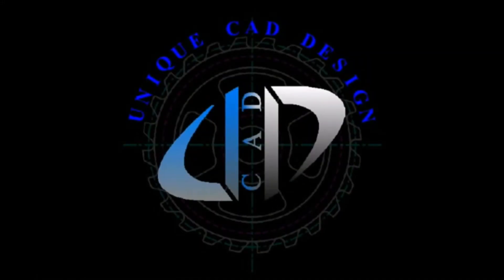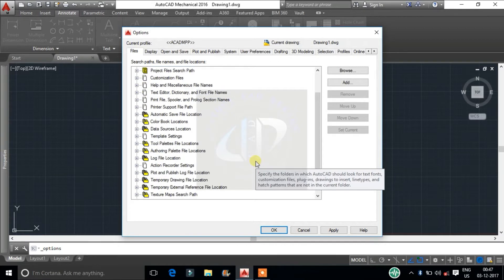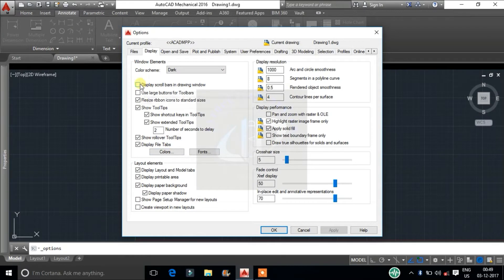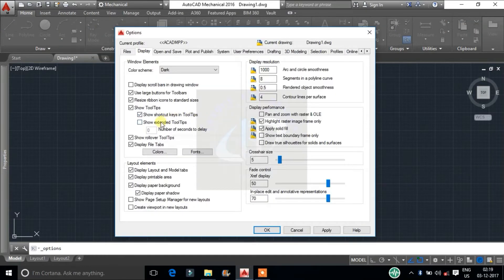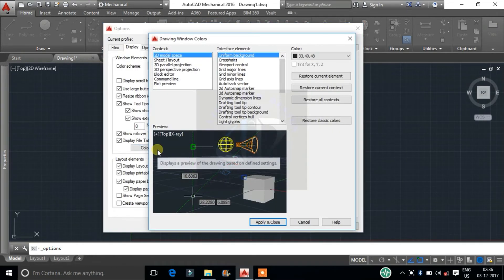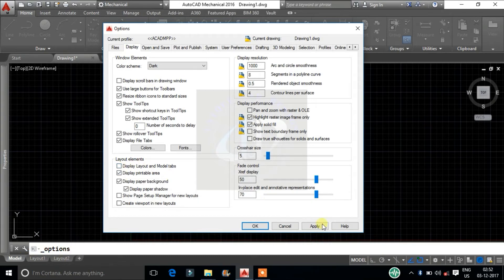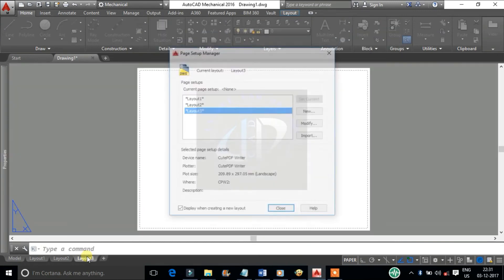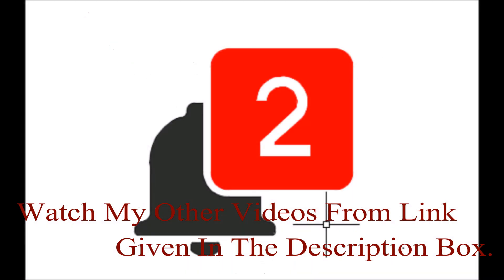initial settings of autocad, basic settings of autocad, first settings of after installation,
Hai Friends.

general drawing settings.

Click Application button Options.
In the Options dialog box, click a tab and set options as desired.

Several types of tooltips provide pop-up information for interaction with toolbars, object snaps, and drafting operations.

Tooltips are displayed for buttons and options in toolbars, the Application menu, the ribbon, and dialog boxes. When the cursor is over a ribbon button, for example, a basic tooltip is displayed. If you continue to hover, the tooltip expands to display additional information. You can customize the display and content of a tooltip in the Options dialog box.

In the Options dialog box, Display tab, under Window Elements, click Fonts.

In the Command Line Window Font dialog box, select the a Font, Font Style, and Size.

An example of the current choices appears under Sample Command Line Font.

Click Apply & Close to save the changes.

Note: This setting does not affect the text in your drawings.

This Channel's aim to give a Unique tips on autocad, to improve your working performance in autocad drafting & design.

Thanks & Regards.